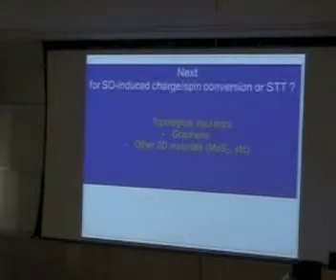Fert Part 5